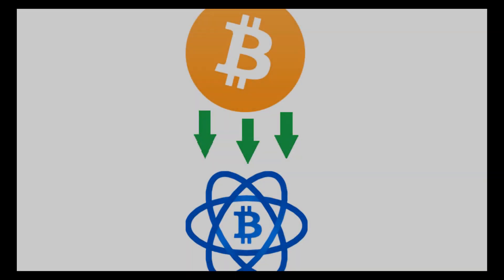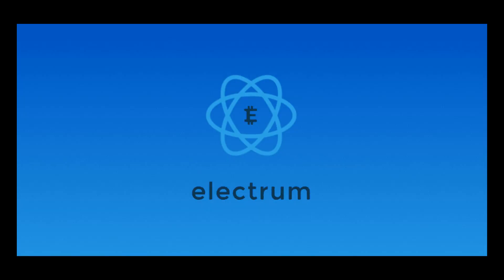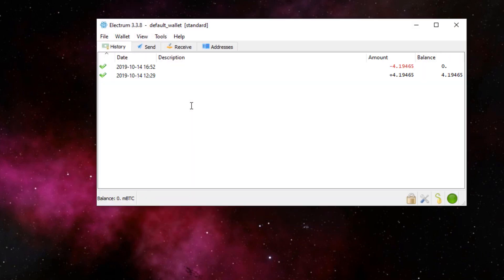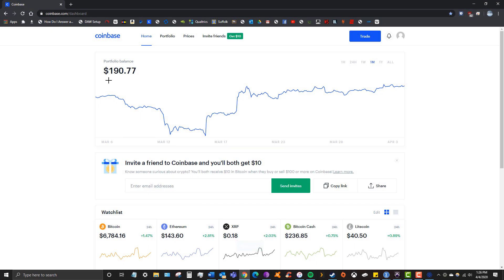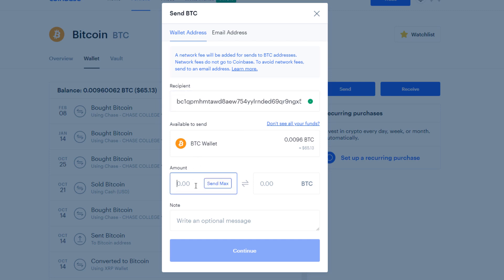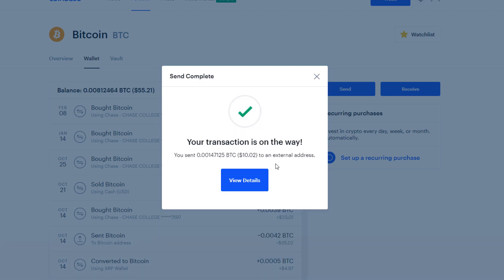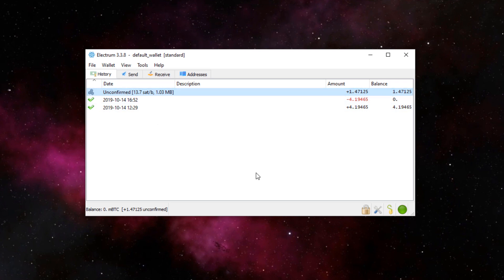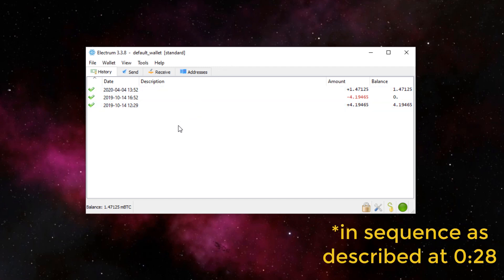How to Transfer Bitcoin from Coinbase to Electrum Wallet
First proper video in (7) years! Hurrah!

Note: Any caution towards safeguarding privacy/emphasis on bitcoin mixing and creating a 3rd wallet specifically applies to those who intend on purchasing from marketplaces. If you're just looking to safeguard your bitcoins through Electrum on a local computer, you can disregard any mention of the above throughout this video.

With that said, more darknet videos forthcoming!

2) (Public cryptocurrency exchange for purchasing Bitcoin to fill wallet #1.)

3) (Download latest version of the Electrum client directly from it's source here to create wallet #2.)